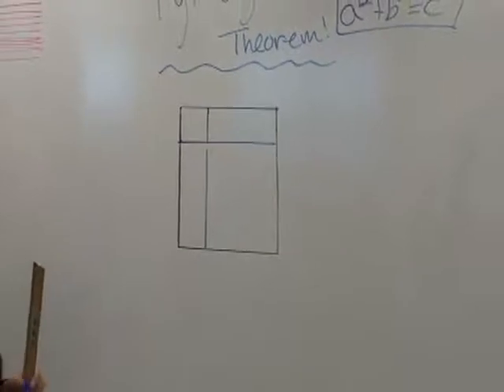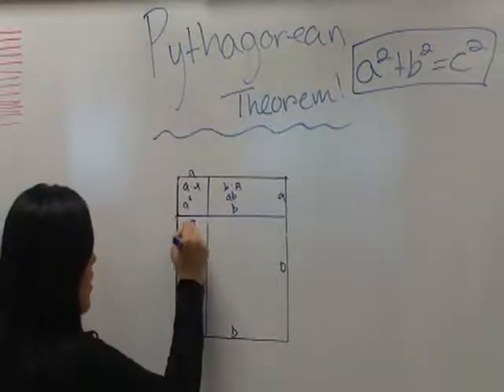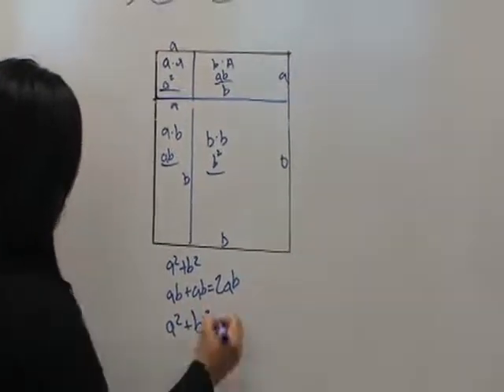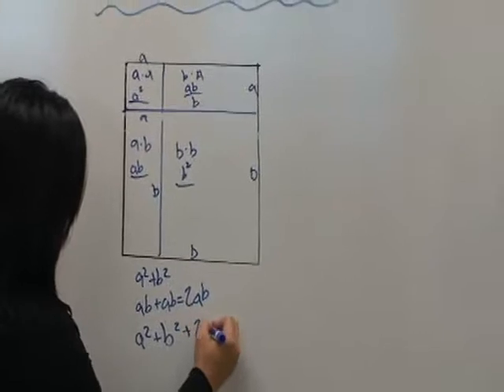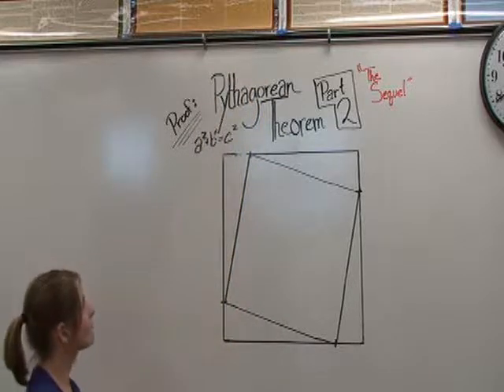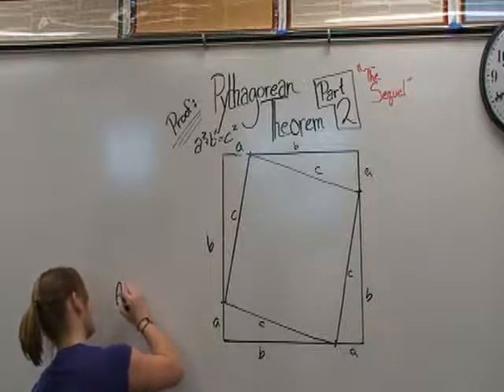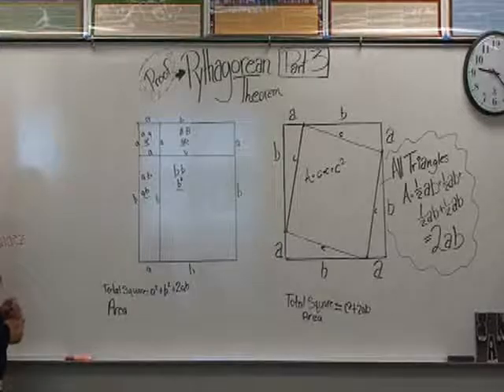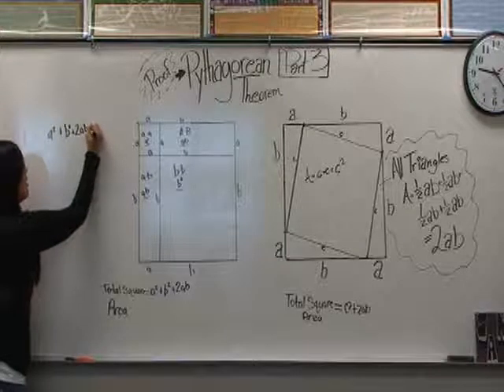Pythagorean Theorem Proof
California Geometry Standard 14. Students prove the Pythagorean Theorem.